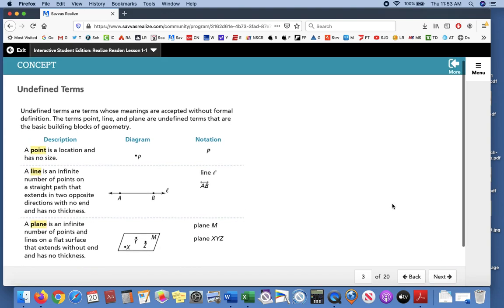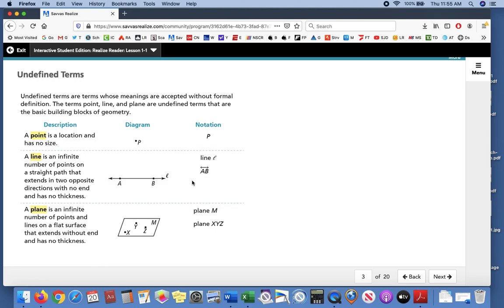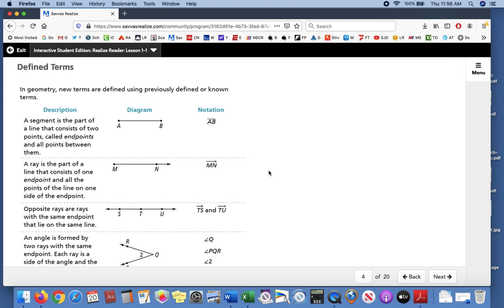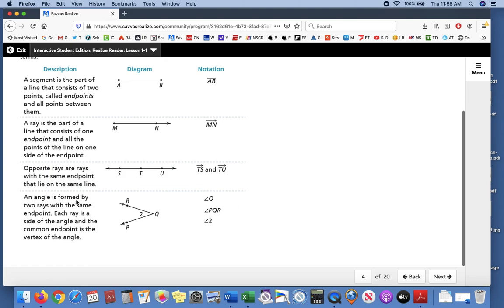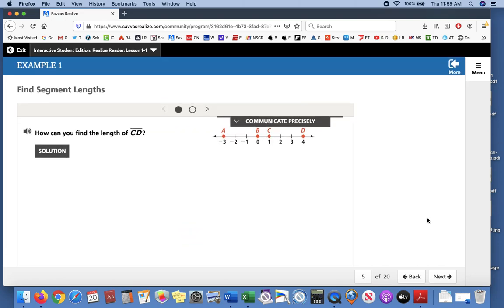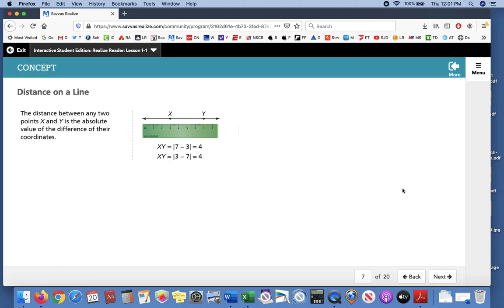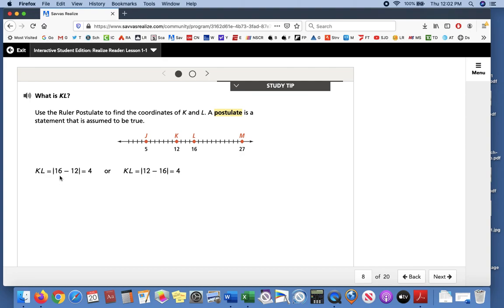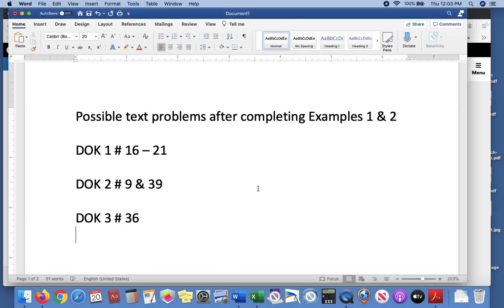GEO 1 1 ex 1,2